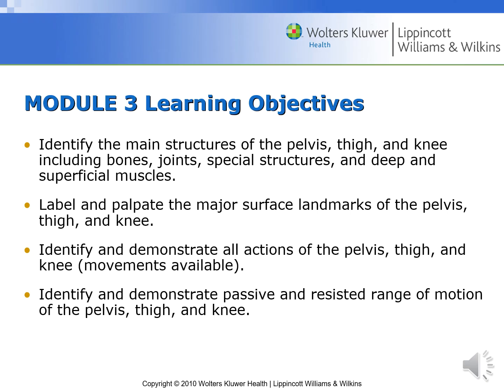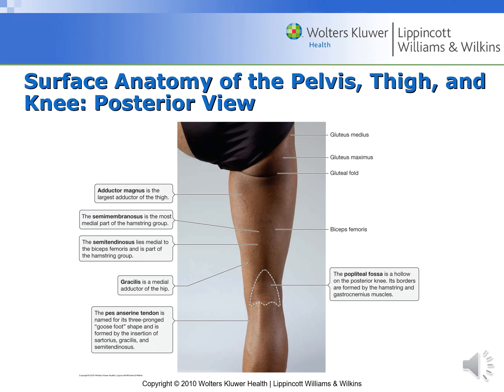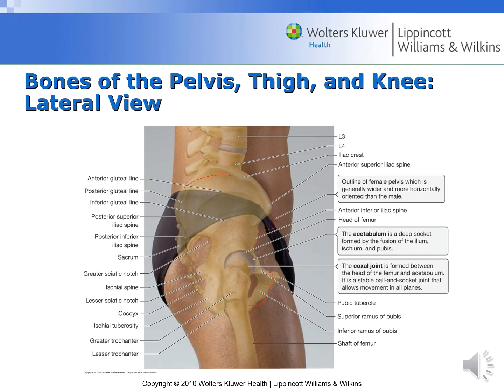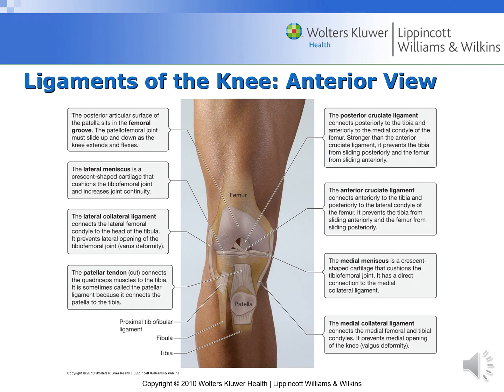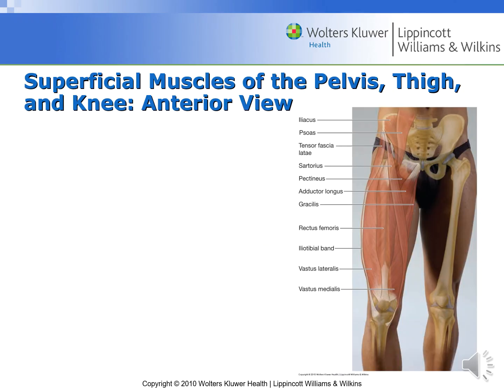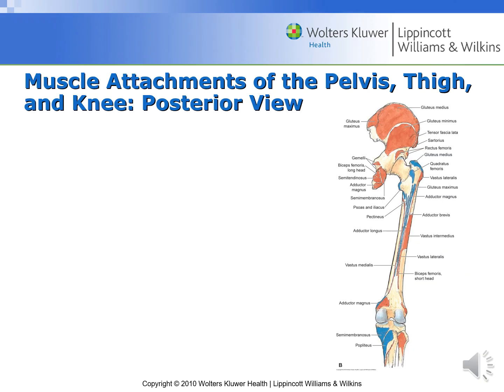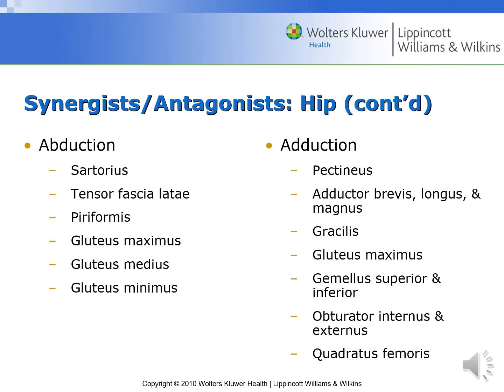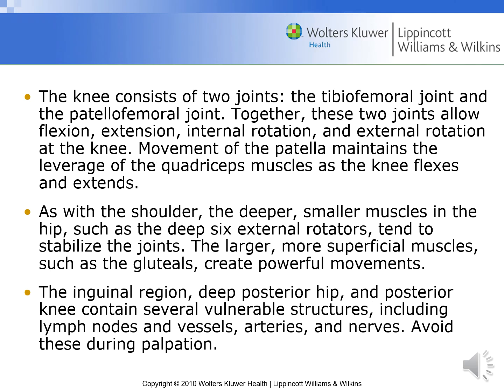SPFHP 500 MODULE 3 Lecture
Anatomy & Physiology of Foot Health Practice: Pelvis, Thigh, Knee